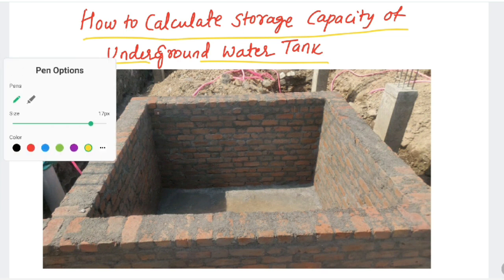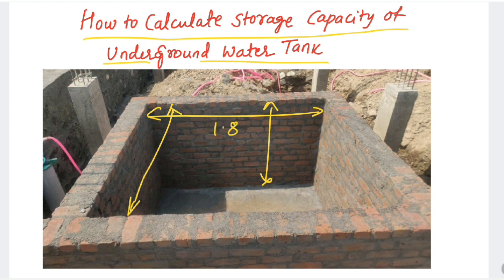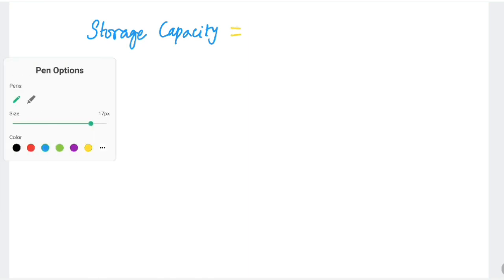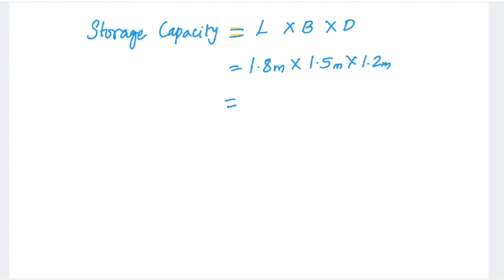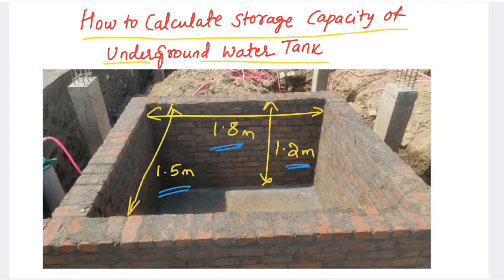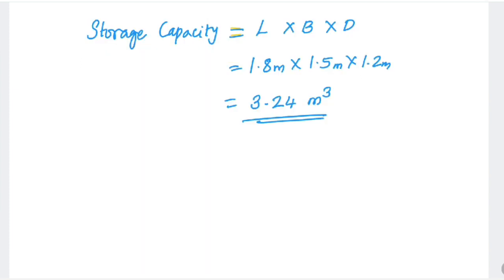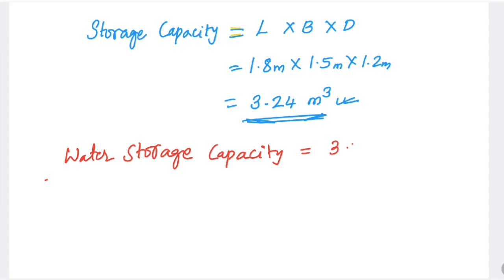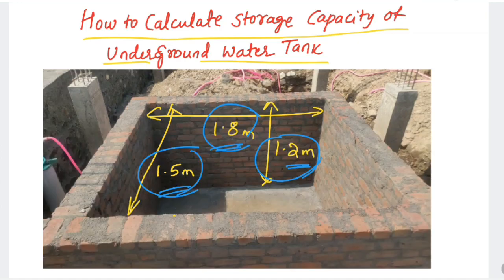HOW TO CALCULATE STORAGE CAPACITY OF UNDERGROUND WATER TANK